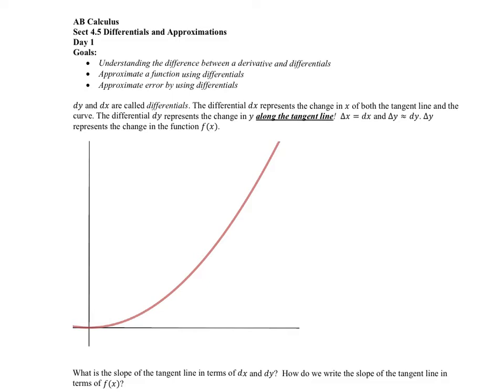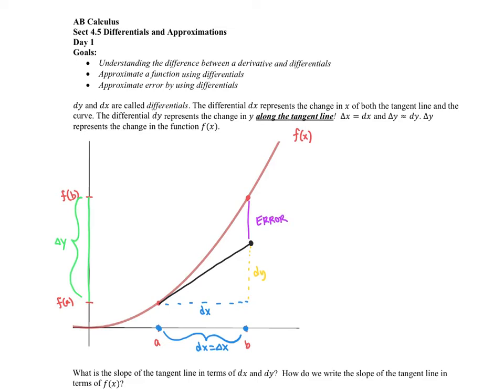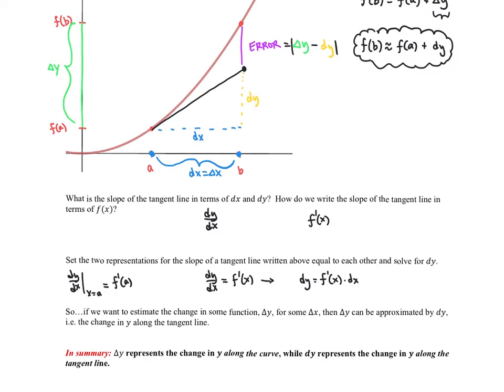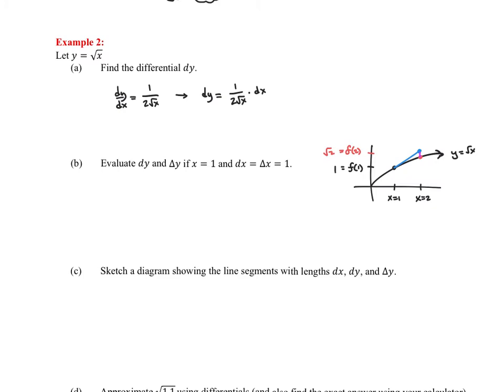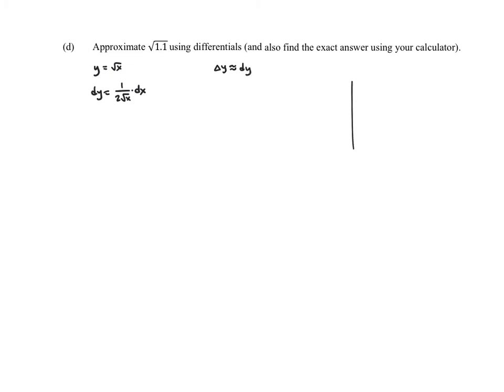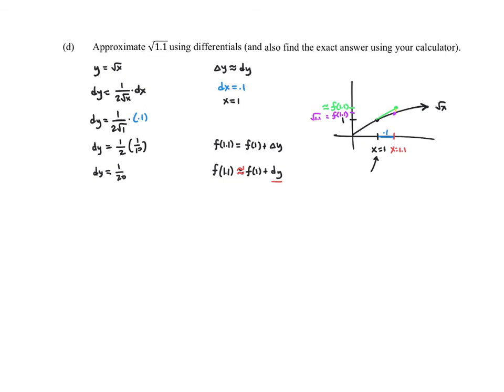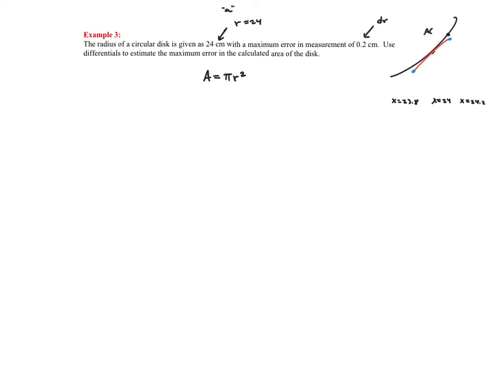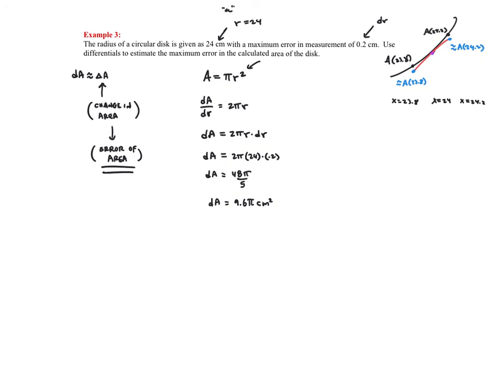4.5 Day #1 Notes